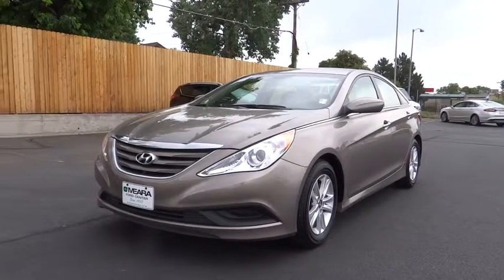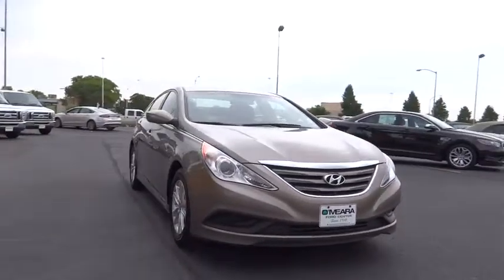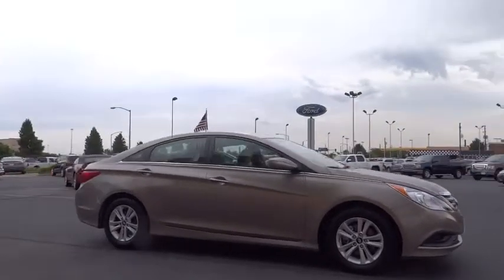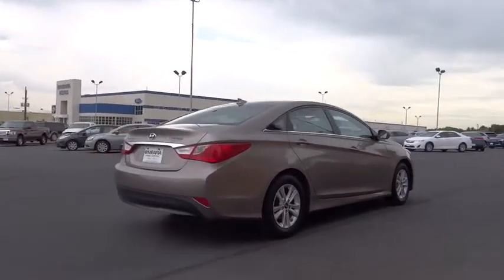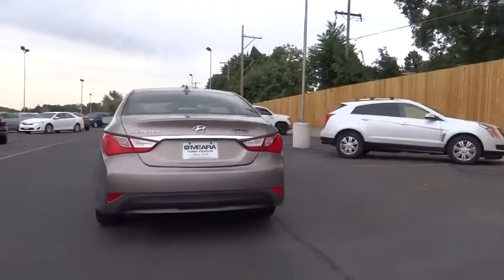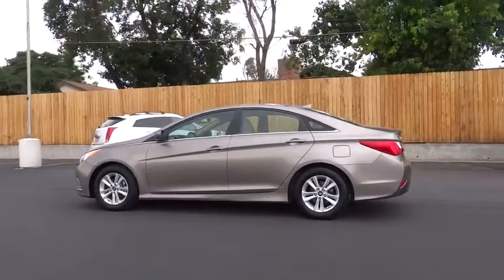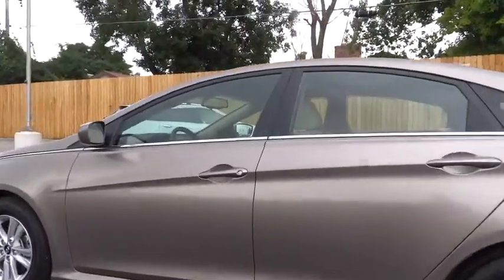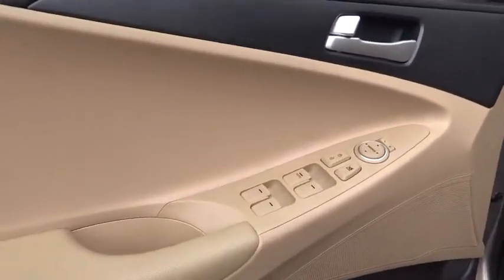2014 Hyundai Sonata Denver, Boulder, Lakewood, Aurora, Cheyenne, Wyoming, CO 3283DP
2014 Hyundai Sonata

O'Meara Ford
400 W. 104th Ave.